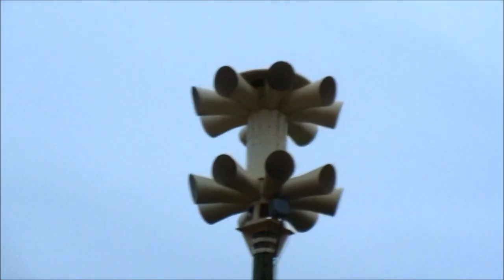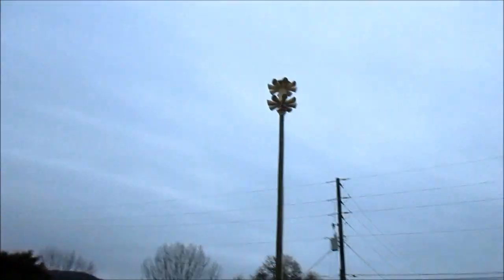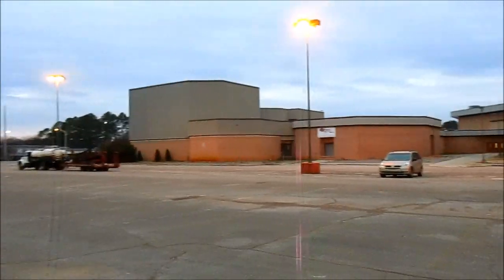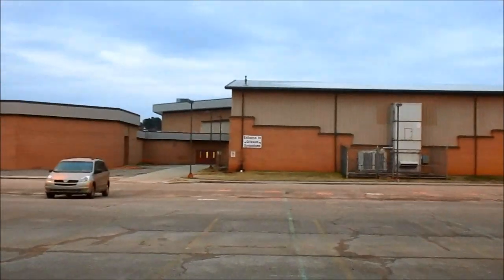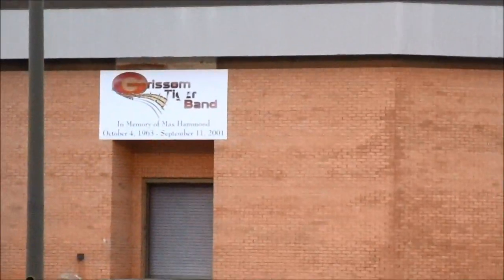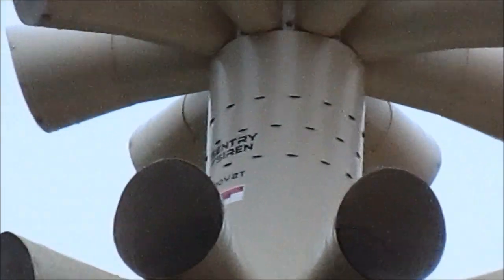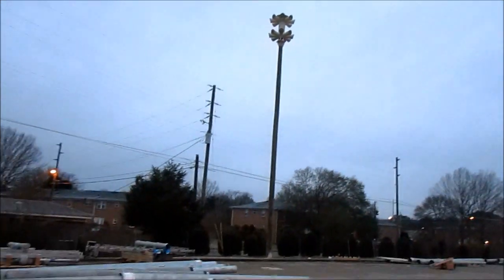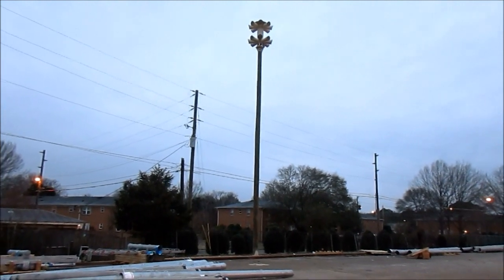Sandra Moon Community Complex Sentry 20v2t Siren Tour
Not too much to say here, other than hopefully it'll be active by the monthly test in March.